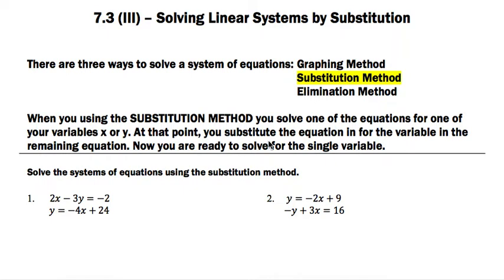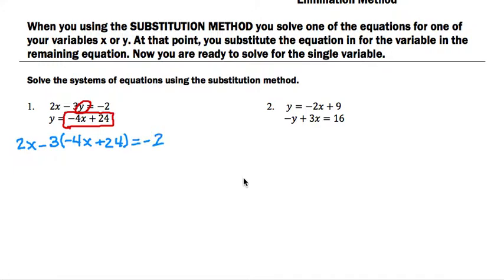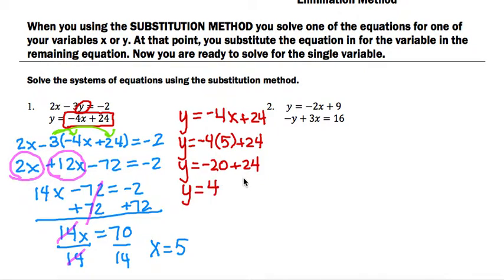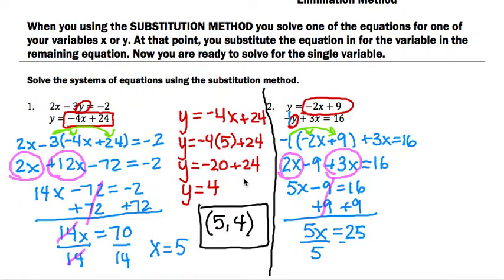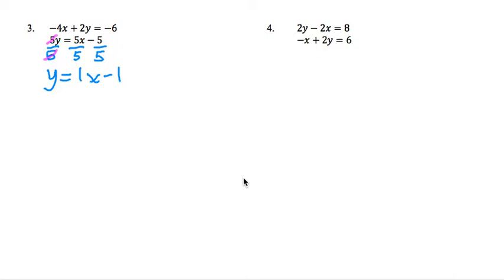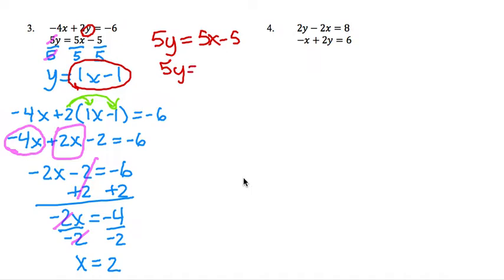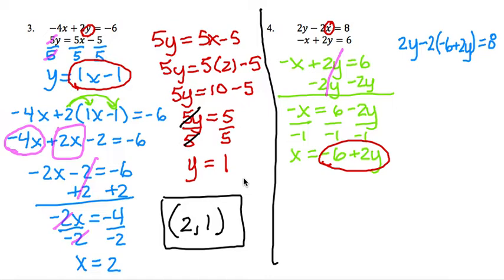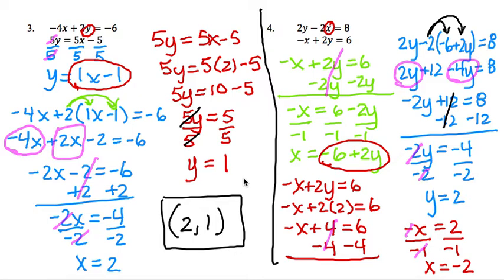7.3 (part 3) Substitution